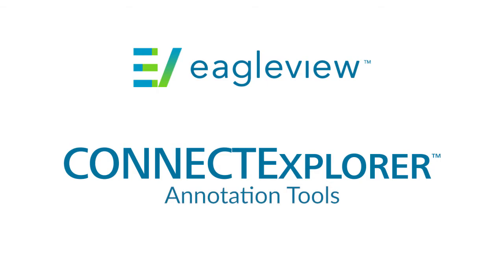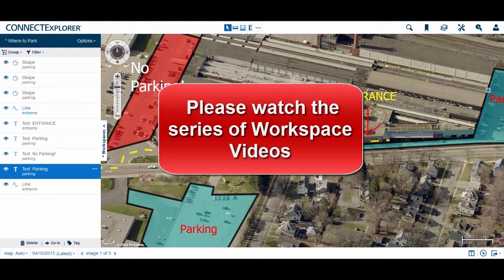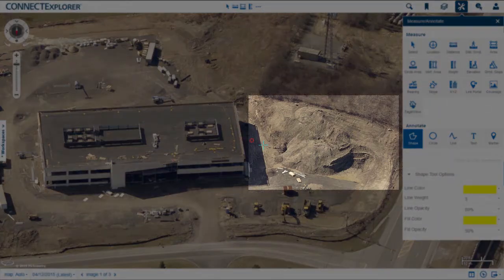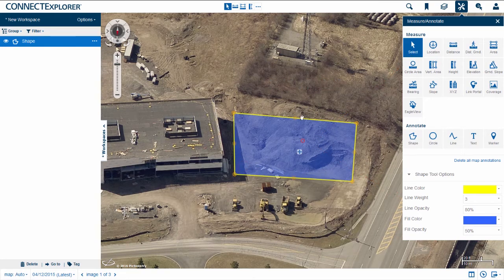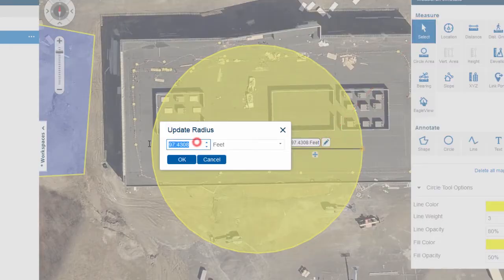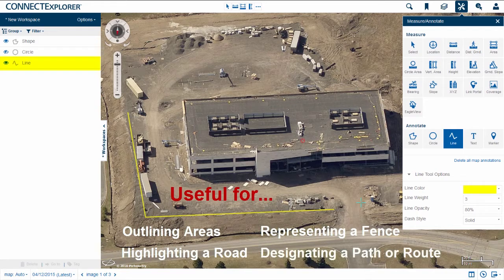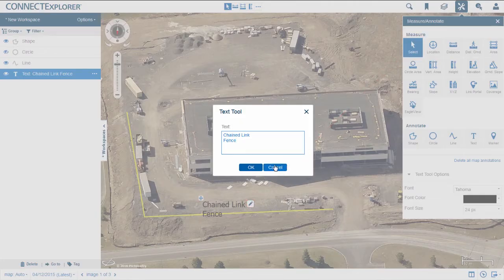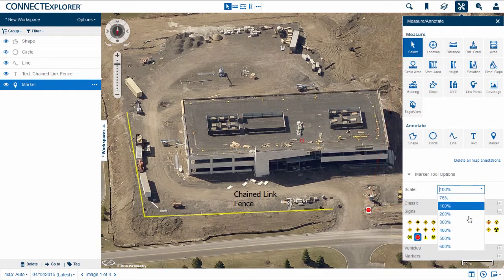CONNECTExplorer - Annotation Tools